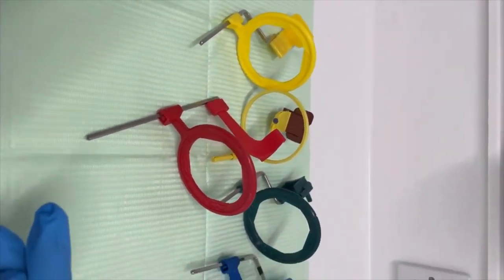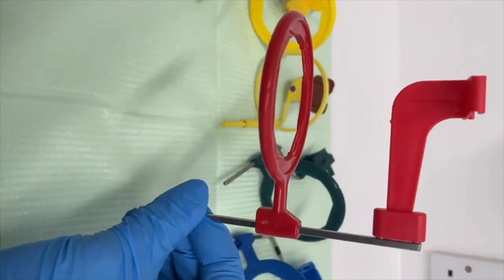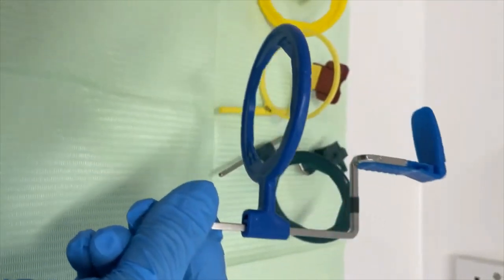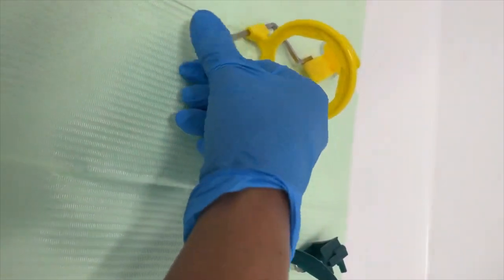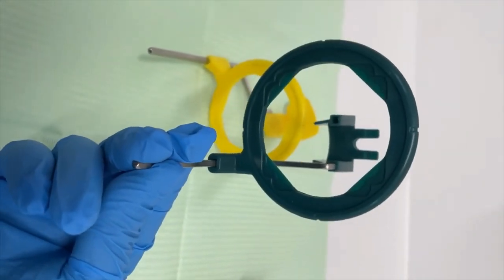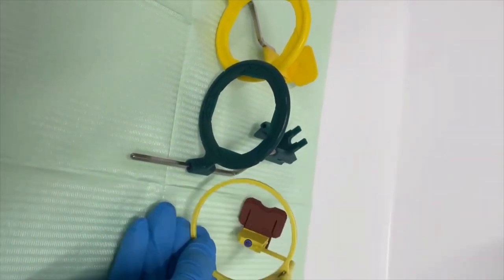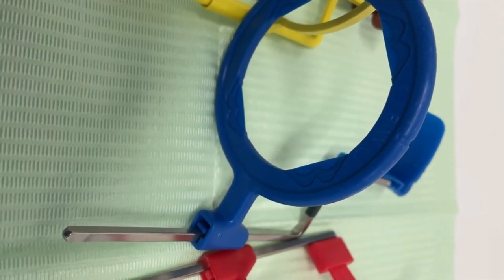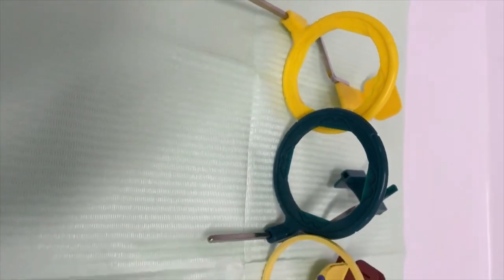Bitewing and Periapical X-Ray Holders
Dental X-ray holders are used to position and hold X-ray film or digital sensors in the patient's mouth during dental imaging procedures. They are designed to ensure accurate and consistent positioning while minimizing patient discomfort.